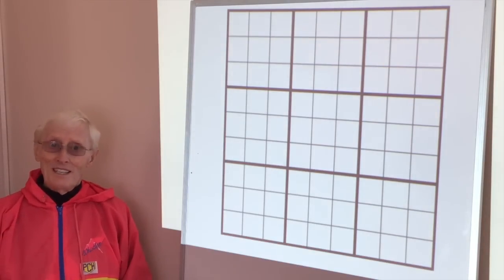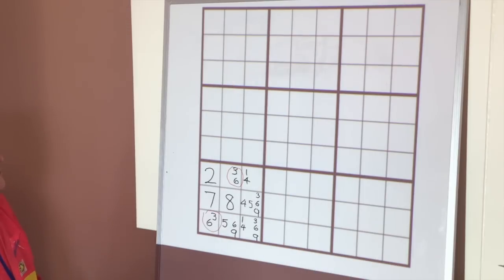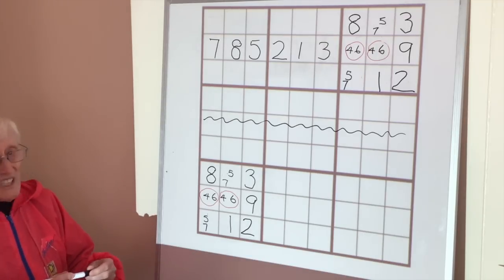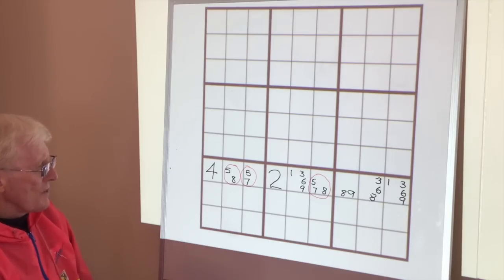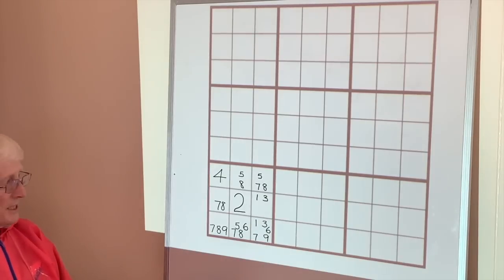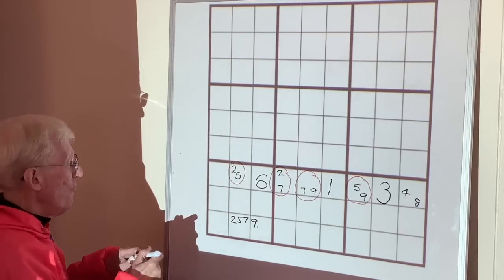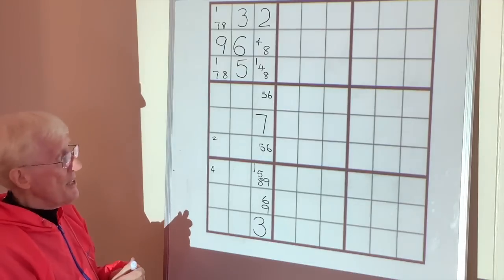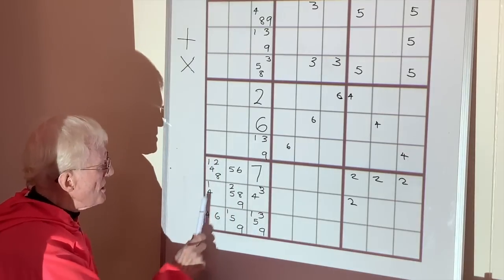Tutorial #82 Sudoku. An Unbelievable Technique. (locked little numbers)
Learn sudoku with Sudoku Guy  sudokuguy.com

This tutorial is a very valuable one for all beginners to advanced.players.
Most of the tricks I show you will be included in the next tutorial #83 as I solve a diabolical puzzle from beginning to end.

Below is a schedule for all to choose from based on your knowledge and experience.
00:00 Introduction announcements. etc.
02:02 different ways of using "matching pairs" Locked little numbers.
12:10  Different ways of using triplets (3X3) and quadruplets. (4X4) locked little numbers.
25:23  Rules of exclusion.  Locked little numbers in a block leading to other eliminations.

Thanks for looking at the SHOW MORE below the video and if you learnt something from this tutorial please give me a thumbs up below the video

A fun step by step video course on how to solve sudoku puzzles from beginners to advanced levels. It's FREE!
The most popular site online to learn how to solve sudoku puzzles from beginners to advanced levels.

HOW TO FIND A VIDEO PREMIERE.
Step 2   Scroll down  to  Sudoku tutorials  Click on heading.
Step 3   On the R H side is a list of all the tutorials.  Scroll down to the bottom and you will find a thumbnail picture which has a black and white heading
PREMIERE.  Click on this and your are there.
ANOTHER WAY TO GO TO THE PREMIER. is to go to my channel click on COMMUNITY and click on the Thumb nail picture or link provided.
I am doing LIVE STREAMING after each premier. HERE IS YOUR CHANCE TO SAY HI AND CHAT WITH ME.